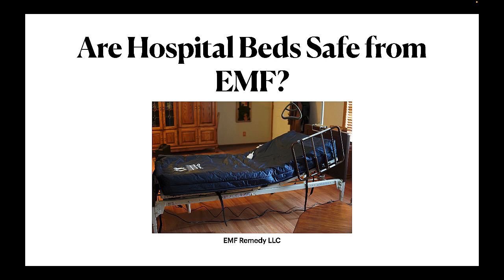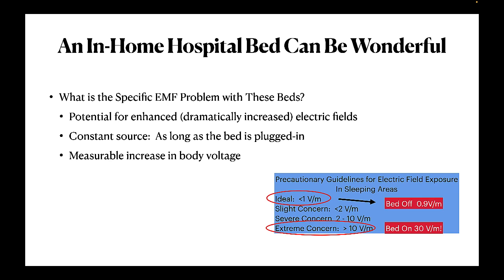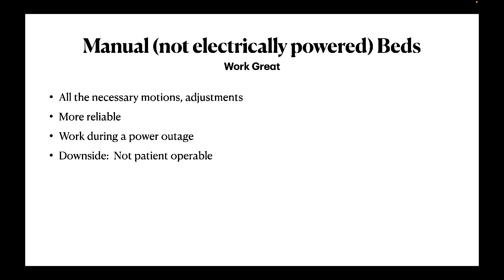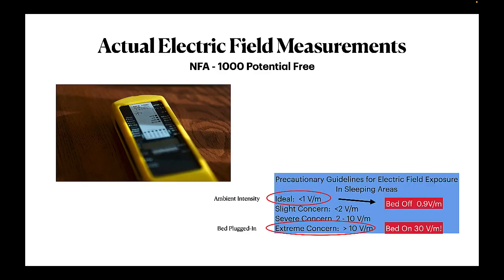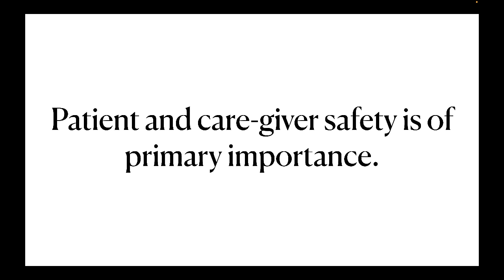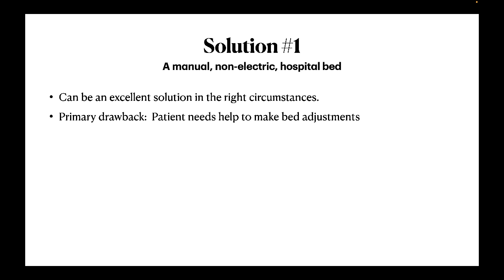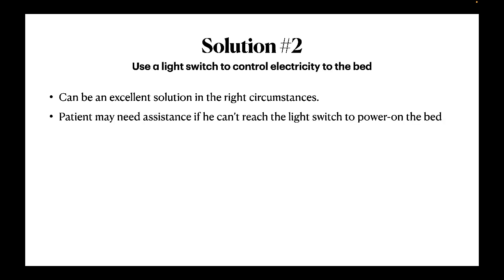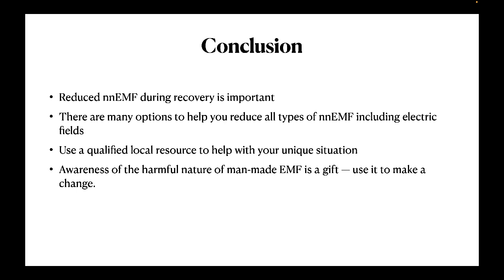Are Hospital Beds Safe from EMF?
Perhaps there is no other time in one’s life when proper EMF exposure is more critical than during recovery from illness, rehabilitation or during hospice care.

Home use of a hospital bed can be an enormous benefit in each of these situations, but are they safe? Are hospital beds safe from harmful man-made electromagnetic radiation?  In a word no, the model I tested revealed extreme intensity of electric field exposure.   Are there impacts on dirty electricity exposure – yes.  Are there solutions, possible workarounds?  Yes. Serving the Inland Northwest from our location near Sandpoint, ID and Coeur d' Alene, ID

Using these links:

2)  Will NOT increase your purchase price, you WILL still get any sale price being offered

mmWave RF Meter
Safe and Sound Pro mmWave meter with horn and omni antennas

The Ultimate 3-Axis Electric and Magnetic Field Meter and Data Recorder
Gigahertz Solutions NFA1000 3-Axis AC Electric Field, 3-Axis AC Magnetic Field, Professional EMF Meter and Data Recorder